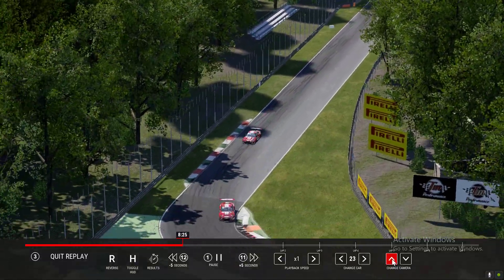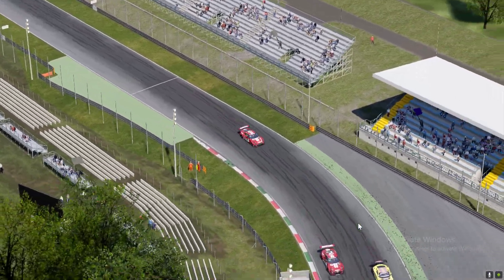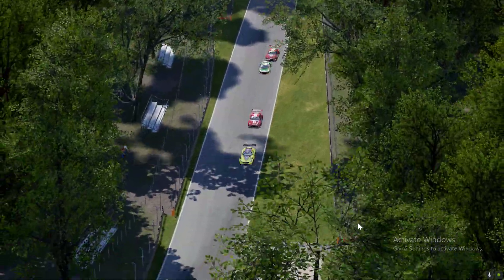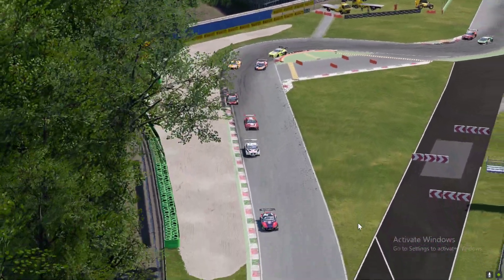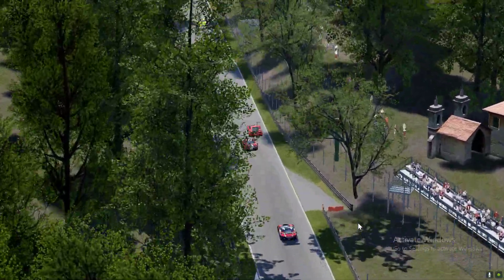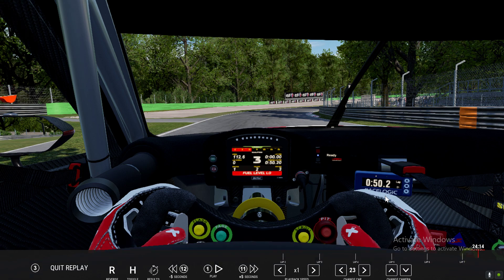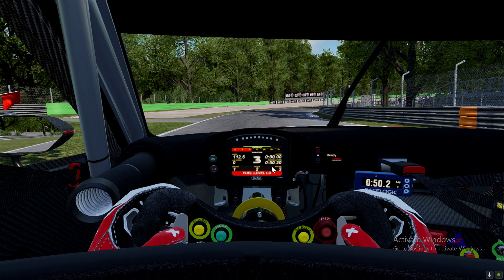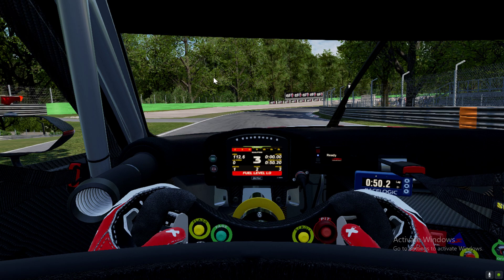Assetto Corsa Competizione PC gameplay Performance and Quality Tweaks| Shot with GeForce Experience